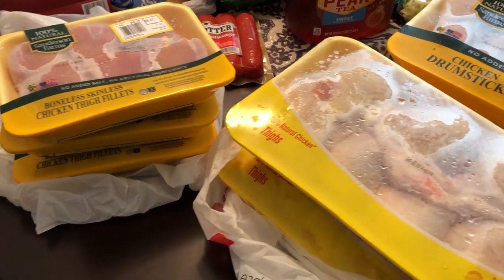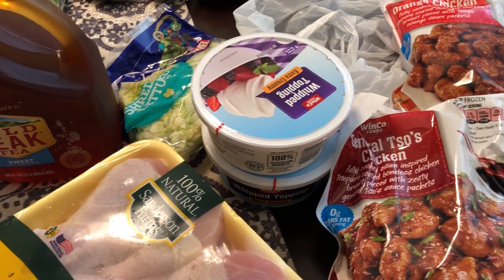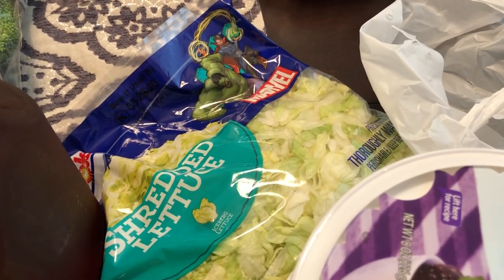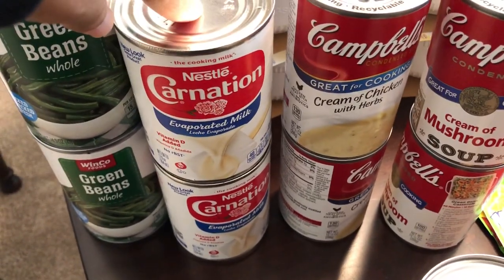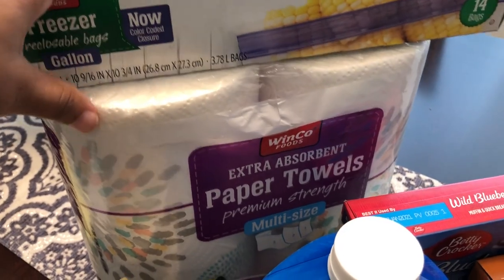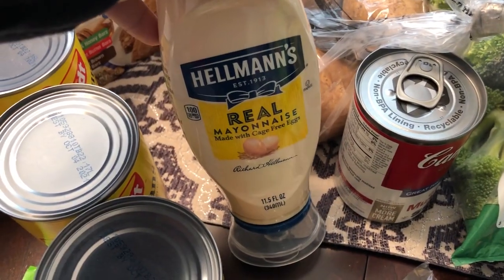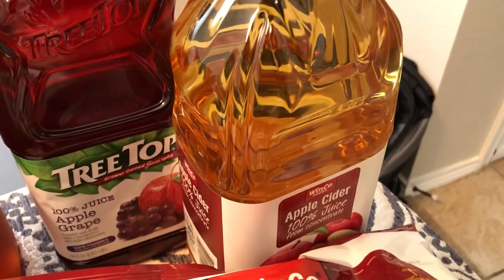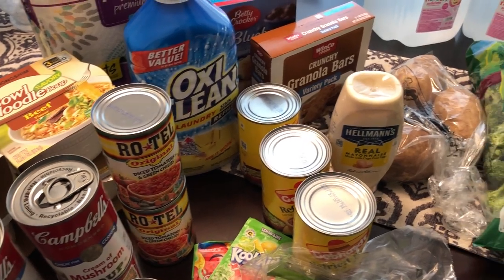WinCo Grocery Stock Up | Preparing to Stay at Home